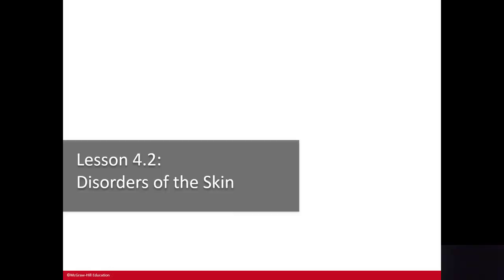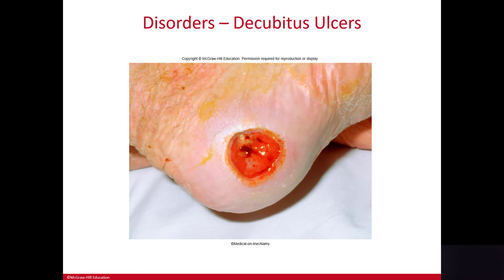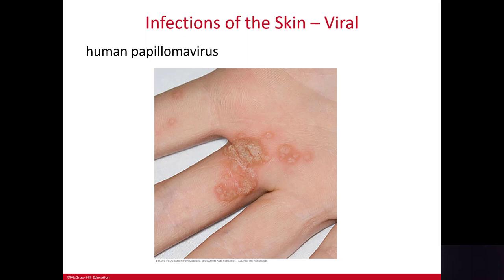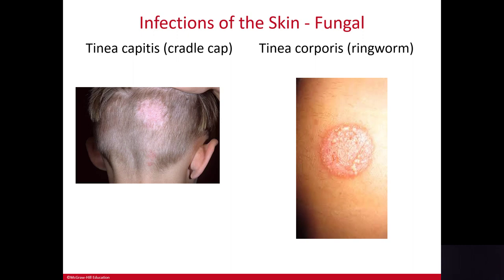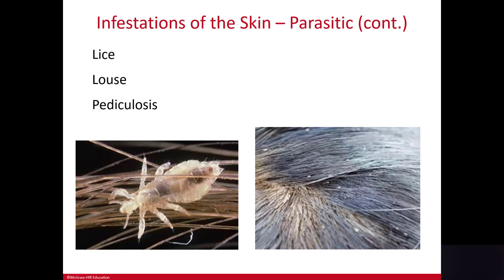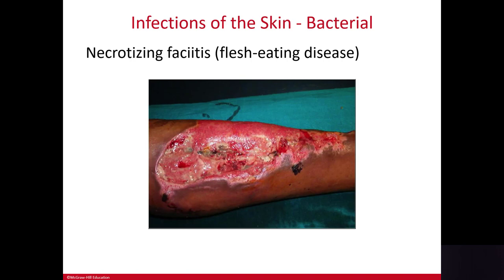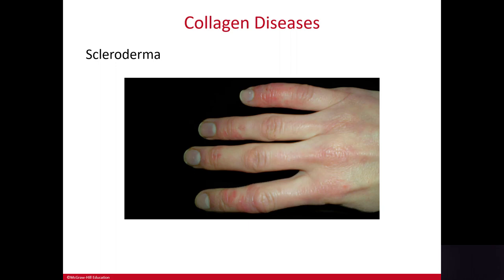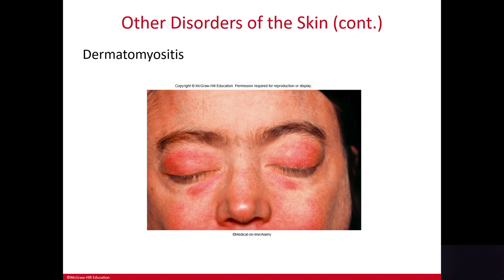Skin Disorders (Ch 4) Mini Lesson